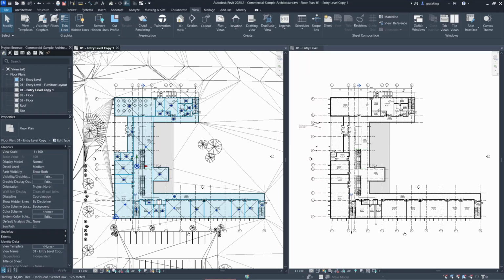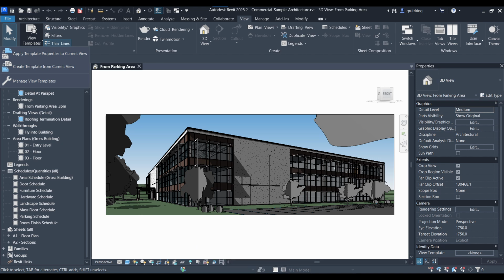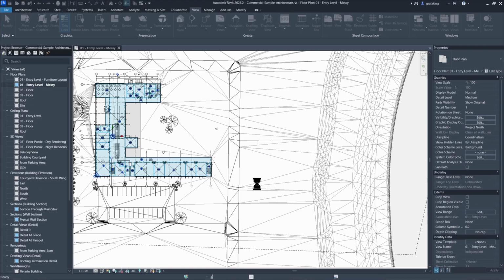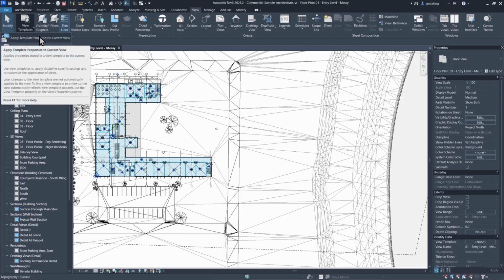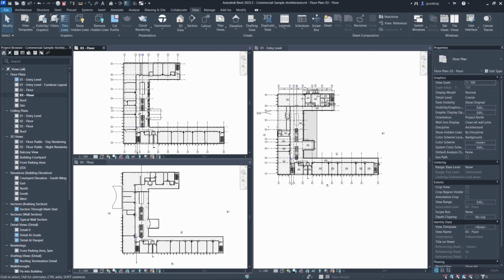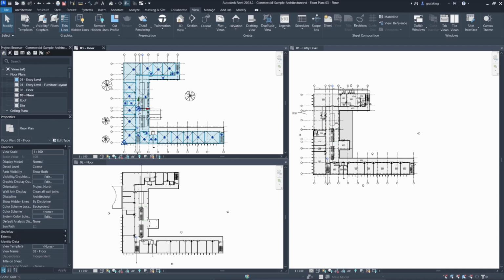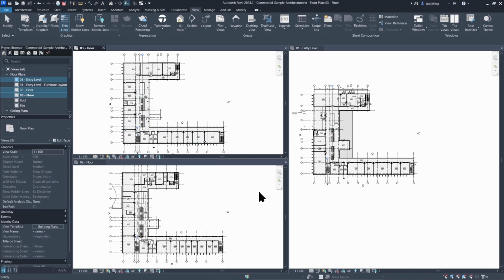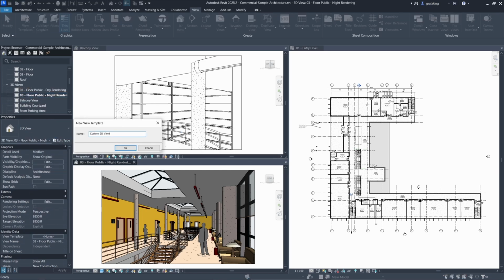Revit View Templates Explained | Streamline Your Workflow with Templates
Are you struggling to manage inconsistent Revit views? In this tutorial, I’ll show you **how to apply and manage view templates in Revit**, streamlining your workflow and ensuring consistency across your project. From applying templates to individual views to assigning them for automatic updates, I’ll walk you through everything you need to know.

Perfect for young architects and BIM professionals, these **Revit view template tips** will save you hours of manual adjustments and help maintain office standards.